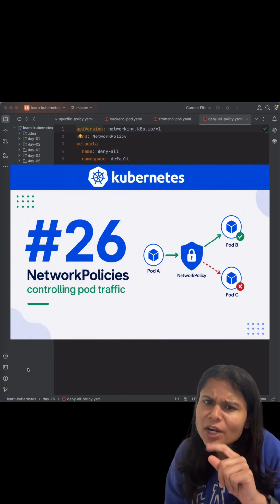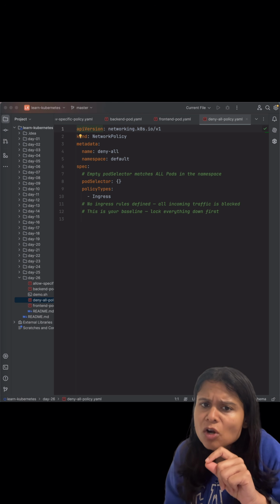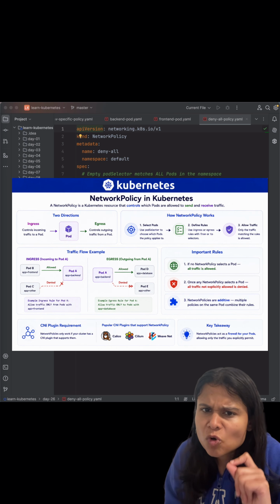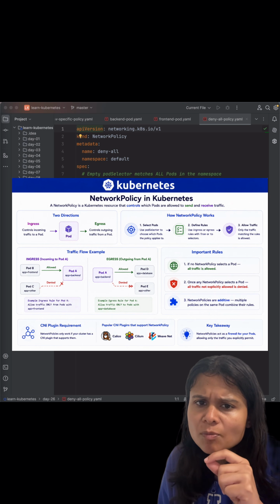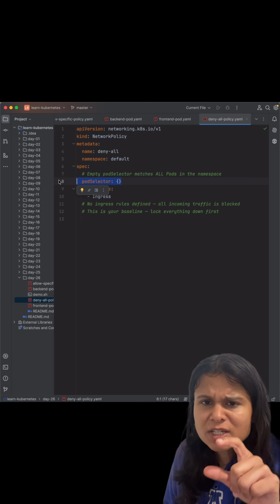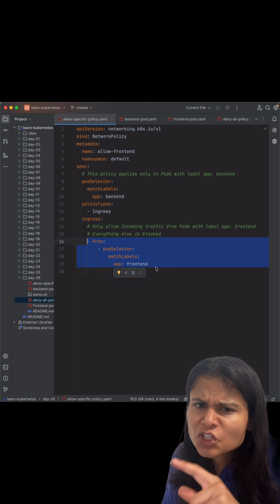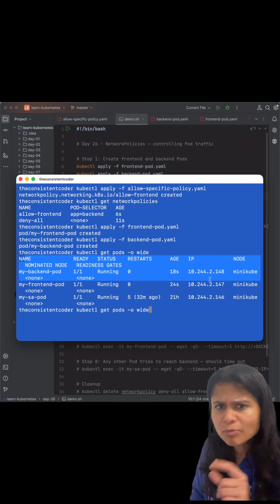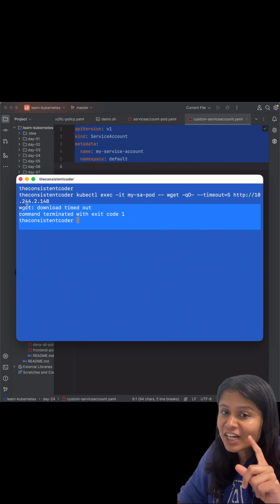Day26 - Network Policies